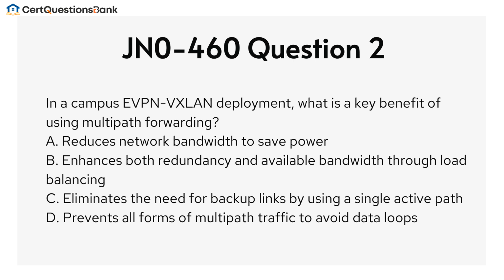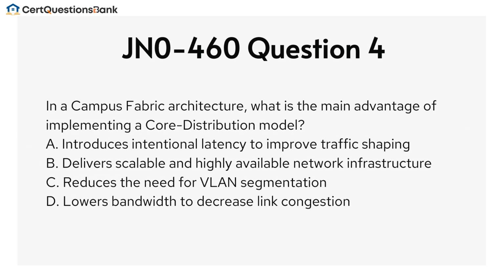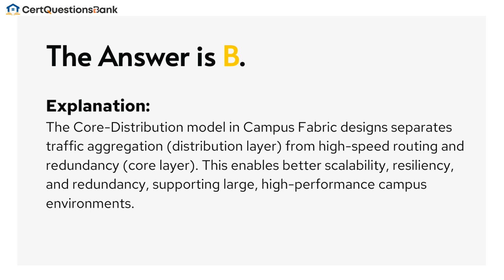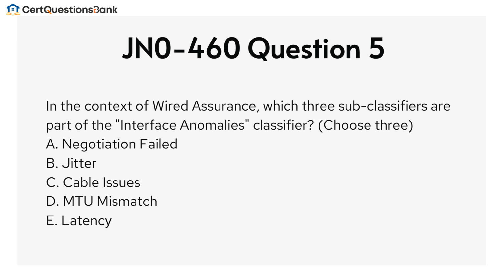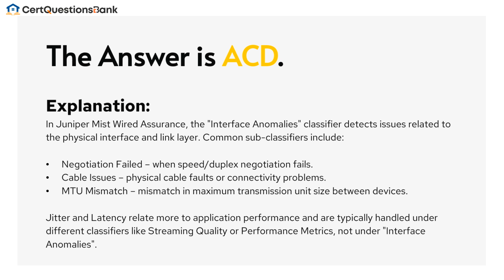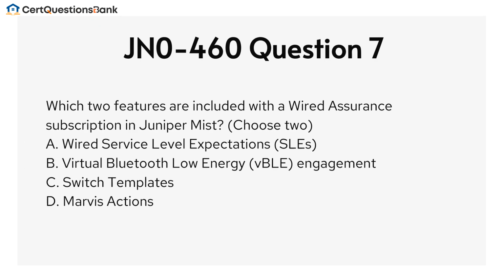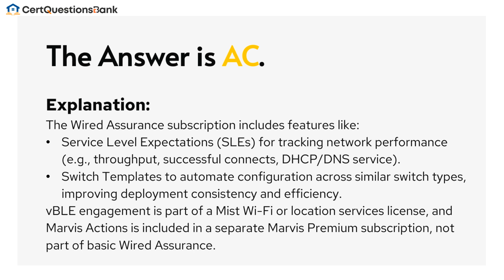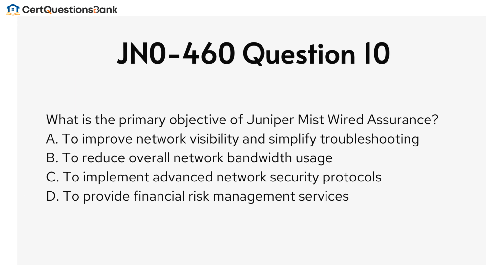JN0-460 Mist AI Wired, Specialist (JNCIS-MistAI-Wired) Exam Practice Questions with Explanations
JN0-460 exam is one for JNCIS-MistAI-Wired certification. This video covers realistic practice questions with detailed explanations to help you strengthen your knowledge and boost your confidence for exam day.

Key concepts of Mist AI Wired networking
Important topics for the JNCIS-MistAI-Wired (JN0-460) exam
Step-by-step explanations to help you understand the reasoning behind each answer
Tips to prepare effectively and pass on your first attempt

Network Engineers working with Juniper Mist AI solutions
IT professionals pursuing Juniper Networks certification
Anyone looking to enhance their knowledge of Mist AI Wired networking